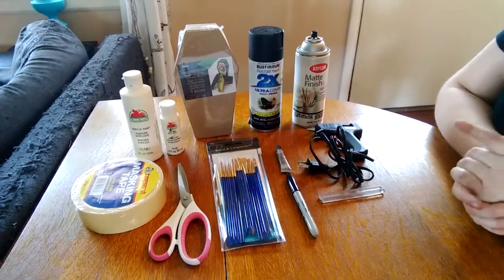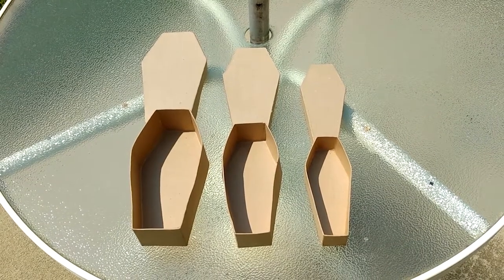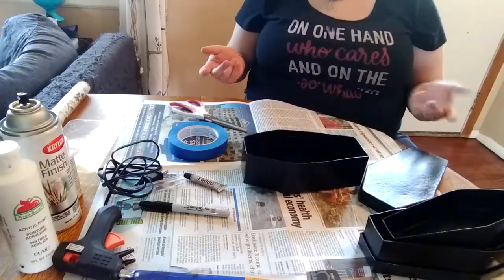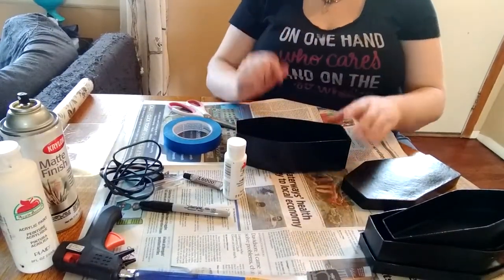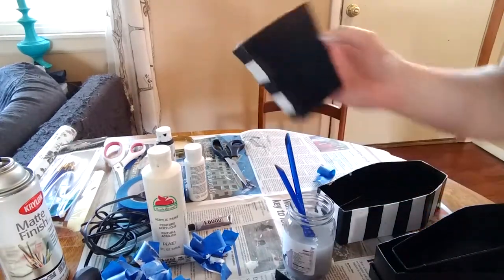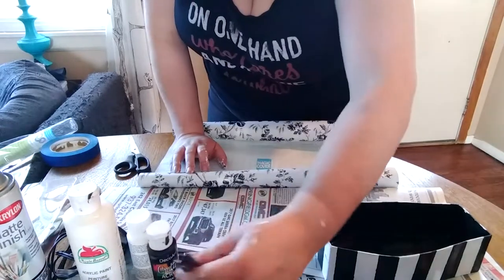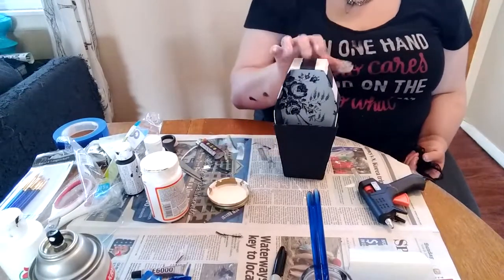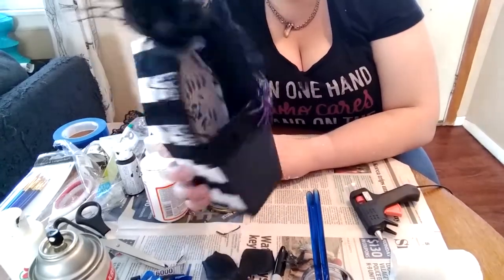D.I.Y Goth Crafting: Vanity Boxes Part I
DIY Goth Craft: Vanity Boxes Part 1

Using cheap materials and a lot of hot glue, we can make a few simple boxes that will look perfect on your creepy vanity!